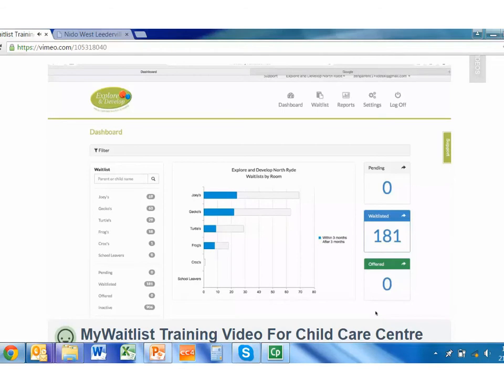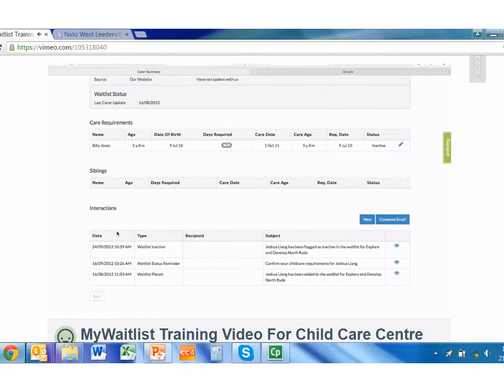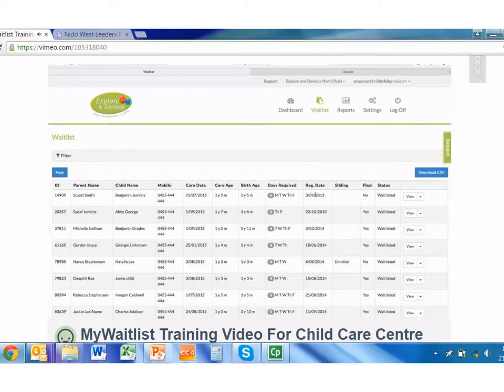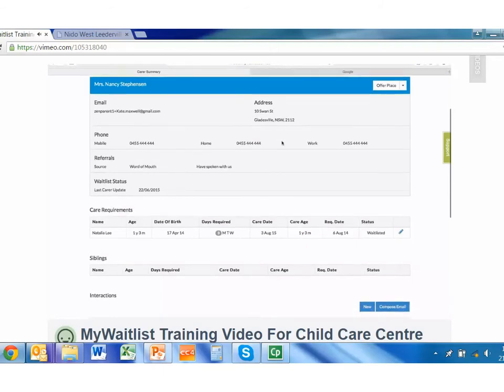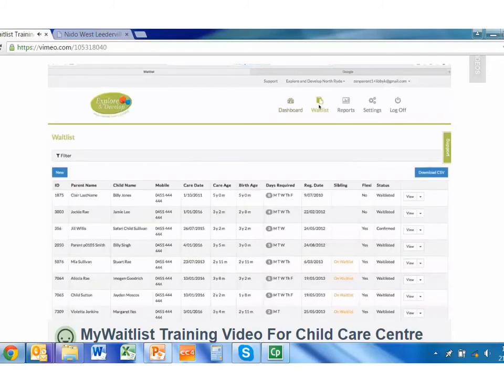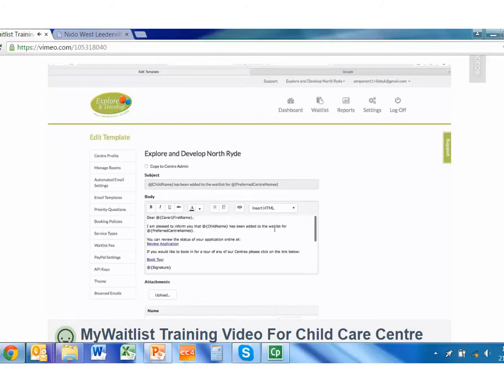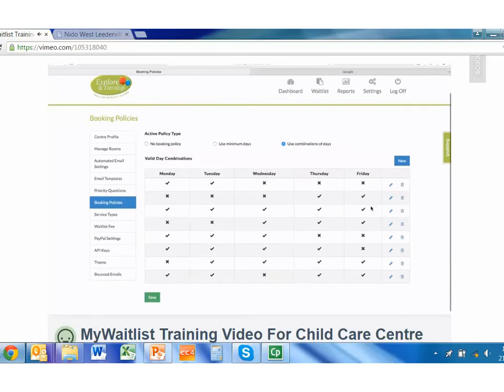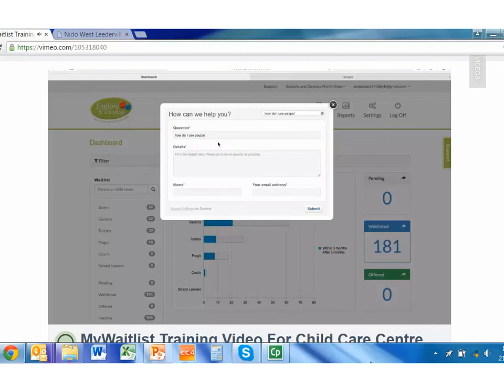Module 2 - My Waitlist